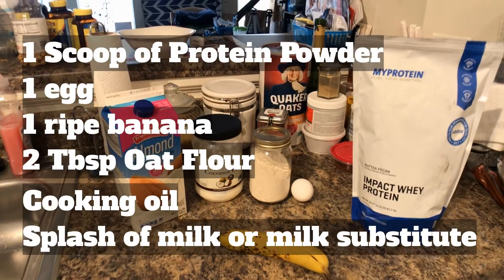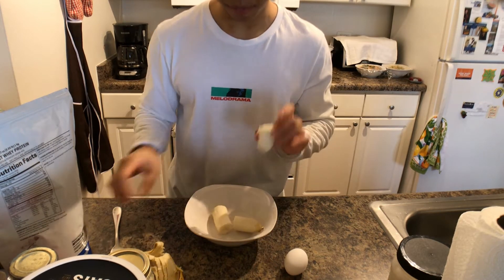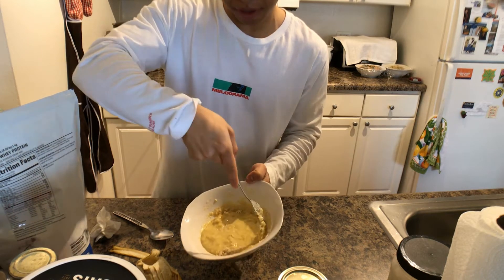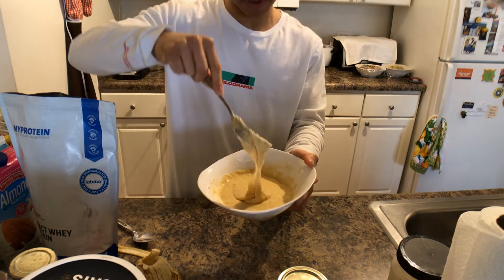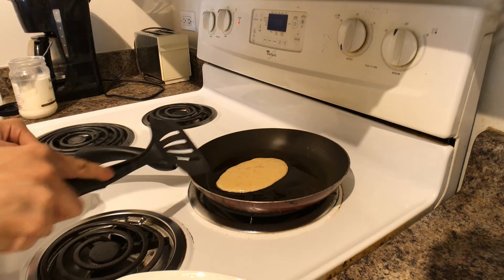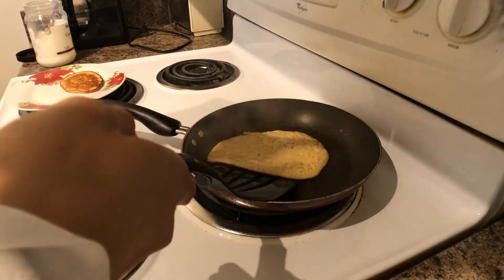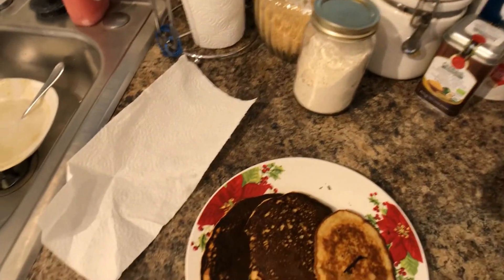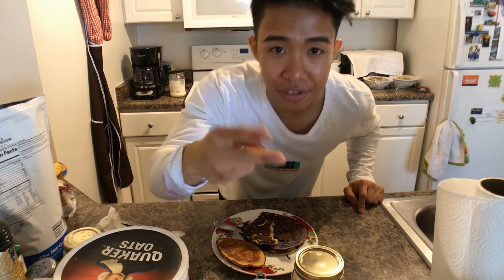TheBodybuildingFoodie's Protein Pancake Recipe | SIMPLE & EASY 5 INGREDIENTS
In this video I will be making my delicious and super simple Protein Pancake Recipe! This recipe is great for when you’re on the go, or just need something easy, sweet and healthy.

INGREDIENTS (Begins 00:14):

1 Serving ~ 3 pancakes

1 egg
2 Tbsp Oat flour (Blended oats)
1 medium ripe banana
Cooking Oil (Coconut oil used in this video)
1 scoop of Protein Powder

Optional: Splash of milk/milk alternative (Vanilla Unsweetened Almond Milk used in this video)

STEPS (Begins 1:14)

Unpeel ripe banana into a mixing bowl and smoosh into a paste w/ fork or whisk.
Add 1 egg to the bowl and whisk together.
Add 2 Tbsp of oat flour and mix into batter, the consistency should be thicker than before.
Add 1 scoop of protein powder and incorporate into batter. The consistency will be much thicker and depending on thickness/dryness, add a splash of milk/milk substitute to the batter to soften slightly
Grease a pan with cooking oil on medium heat to medium-high heat and add batter to desired pancake size.
Flip pancake when sides are brown (slight burning is okay).
Enjoy and fuel those gains! 💪

MACROS:
32 Carb, 15 Fat, 28 Protein, 375 Calories

NOTE: This recipe can be done without the use of protein powder for a banana,crepe-like consistency!

MY RECOMMENDED PROTEIN POWDER

If you'd like to see more videos on health/fitness tips, full day of cheatings, refeeds or just watching me eat some delicious food:

SHARE THIS WITH YOUR FRIENDS 😃

I hope you enjoy this video, and I hope to inspire your health, food and fitness journey in 2019!